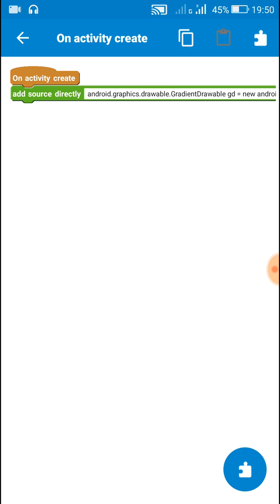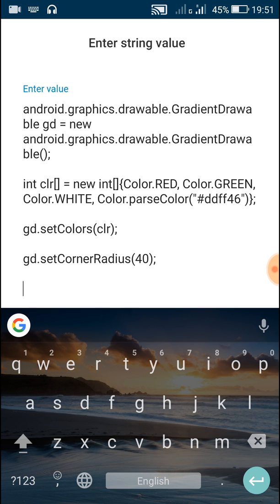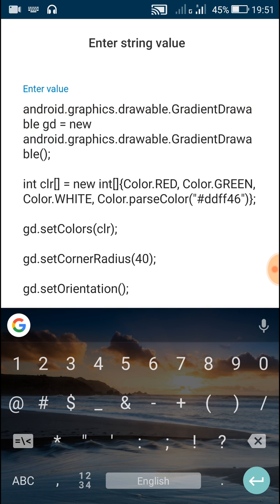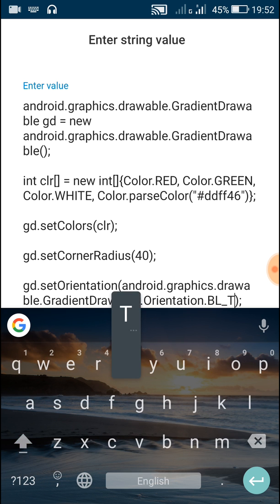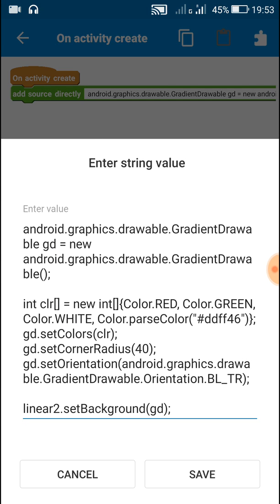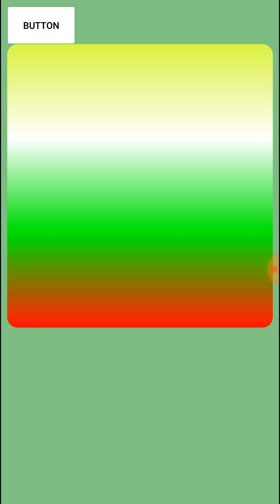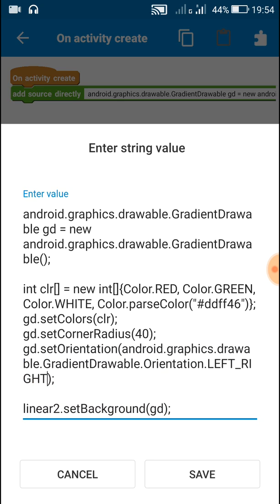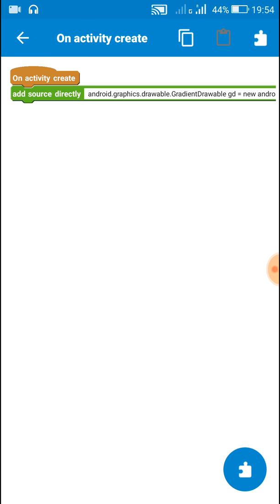Orientation of GradientDrawable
This video shows how to change the orientation of GradientDrawable in Android.